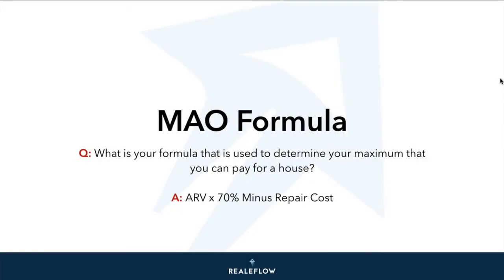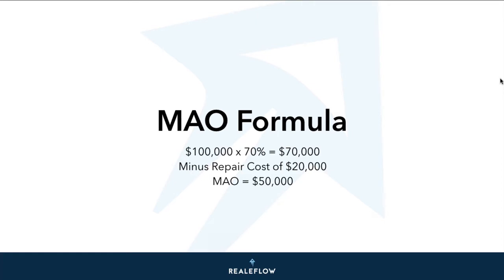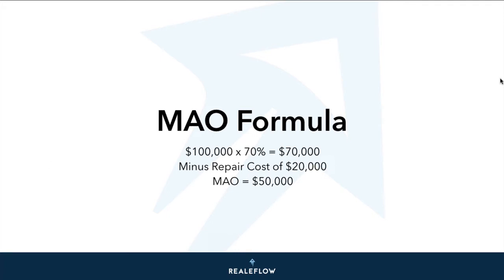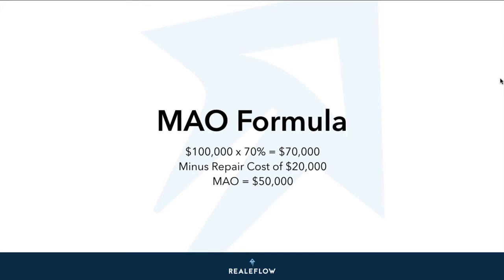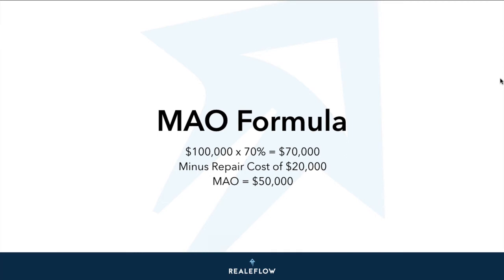How do you calculate your maximum allowable offer (MAO)?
In this short video, real estate investor, Jenna Hoover, talks about how to calculate your maximum allowable offer (MAO) on a property

Start using Realeflow in your business today!
Follow us for more great content...